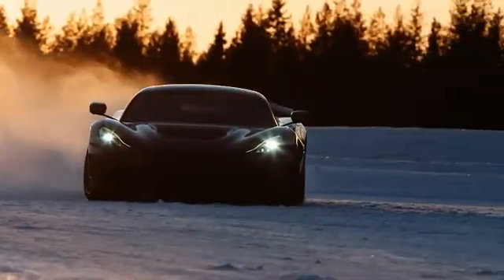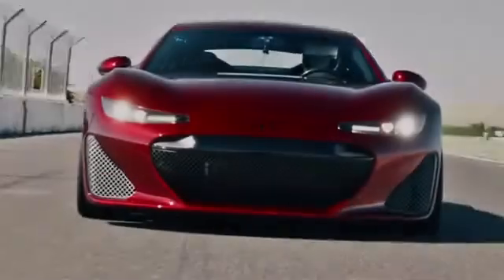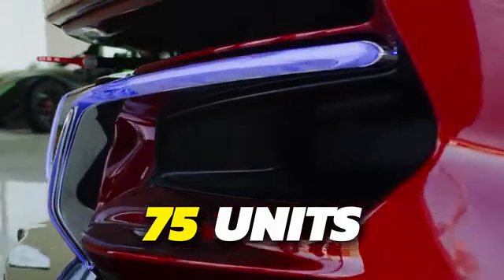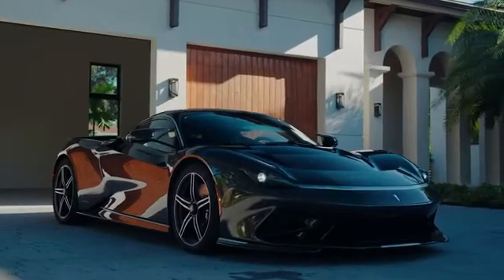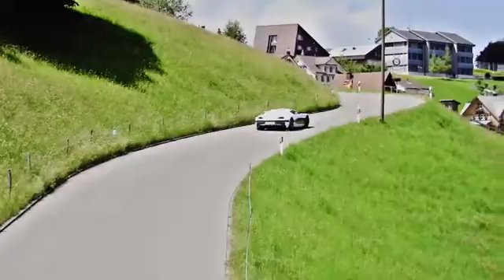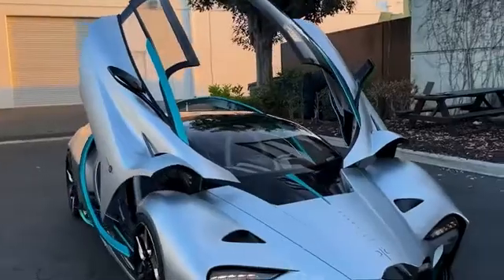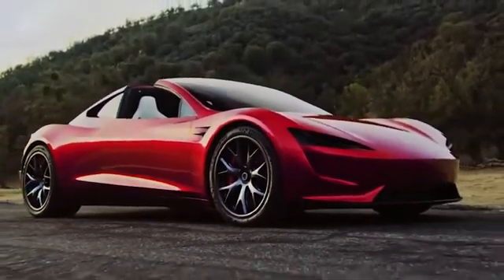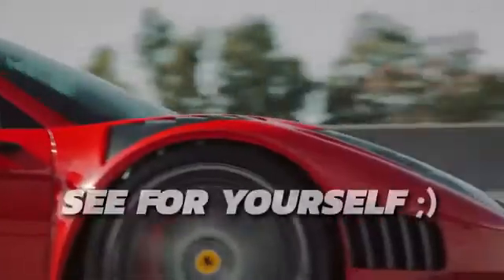Fastest Electric Car In The World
From lightning-quick accelerations to mind-bending top speeds, join us as we explore the cutting-edge models setting new benchmarks in performance, efficiency, and the thrill of emission-free driving. Buckle up for a thrilling ride through the fastest electric vehicles that are reshaping the future of sustainable, high-speed transportation!